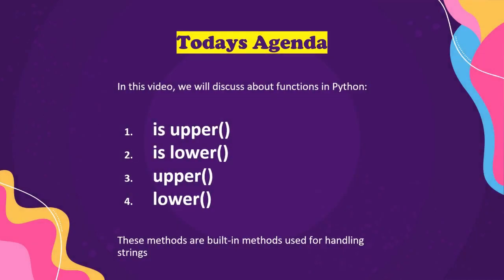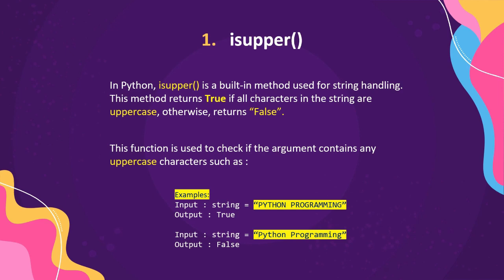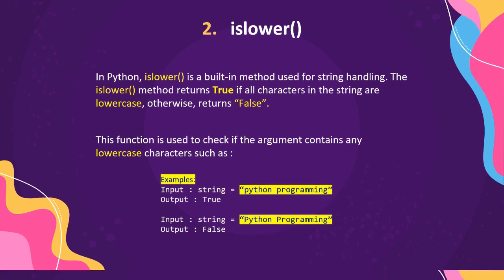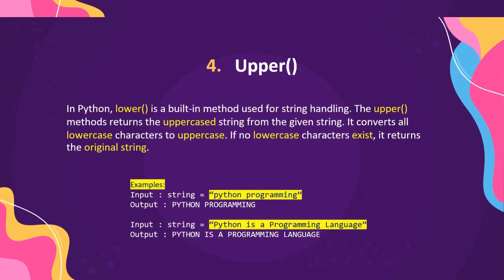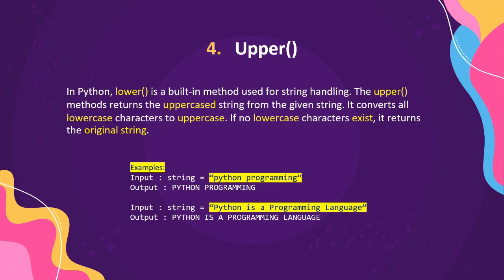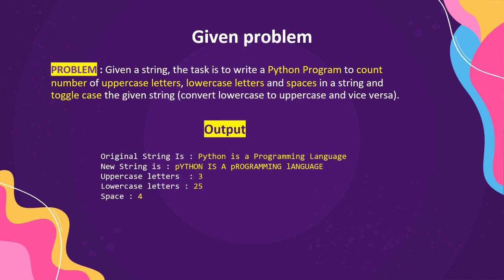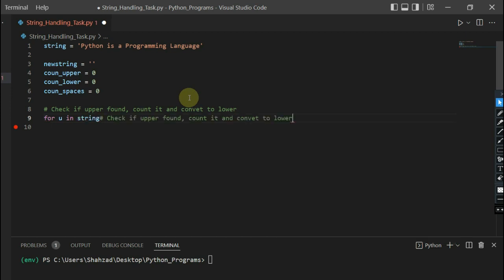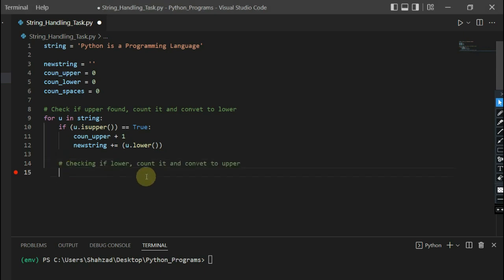Python String Handling Functions isupper, islower, lower, upper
In this video we will discuss some string handling function In Python
1. isupper()      +
2. islower()      +
3. lower()         +
4. upper()         +
These are built-in functions in Python for string handling